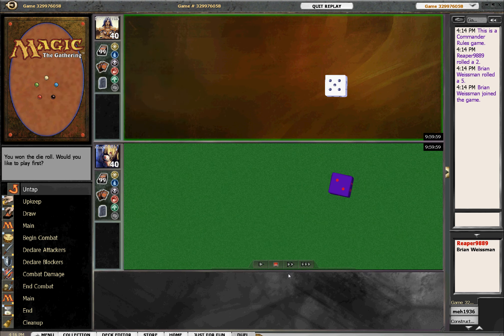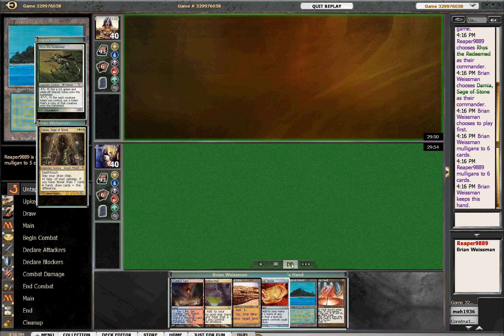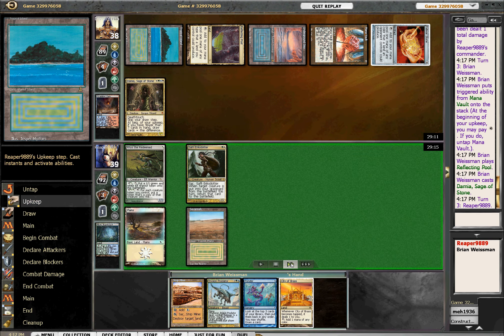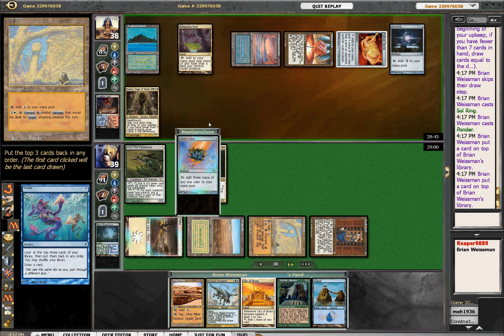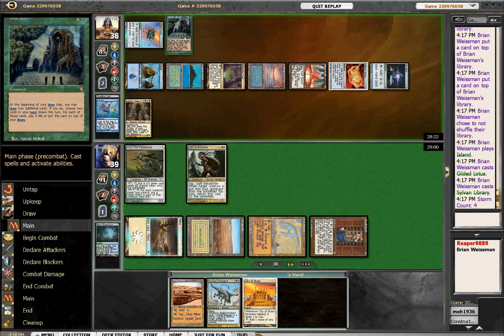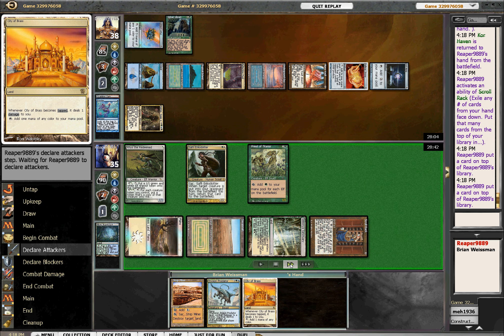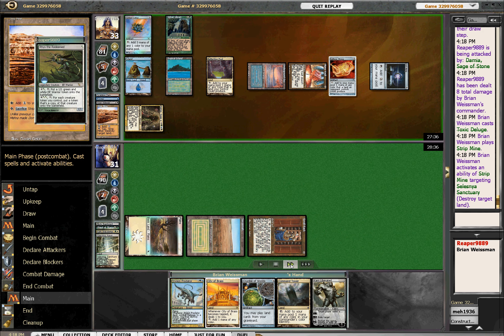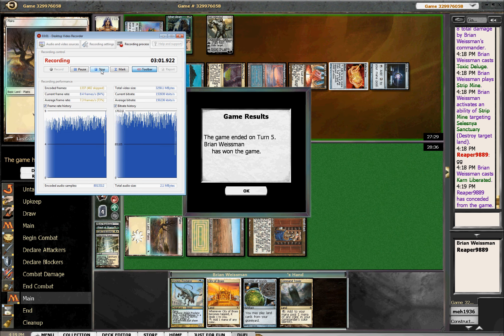EDH MTG Commander Damia Vs Rhys